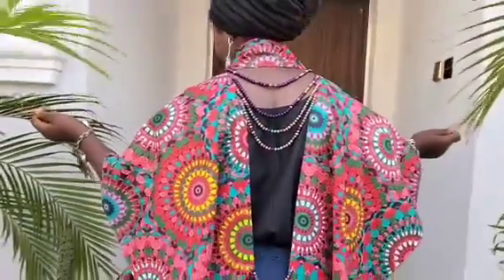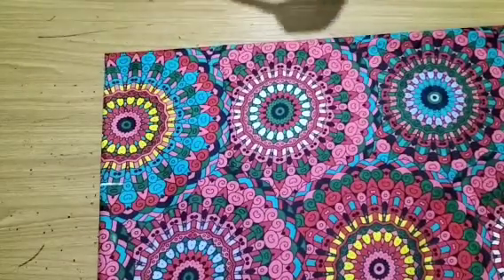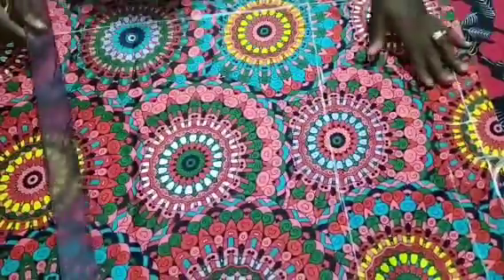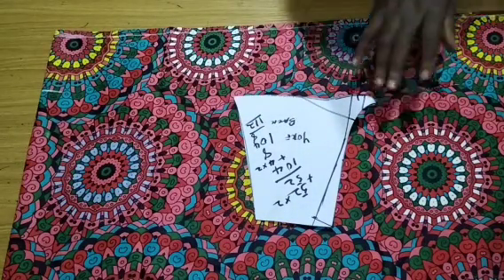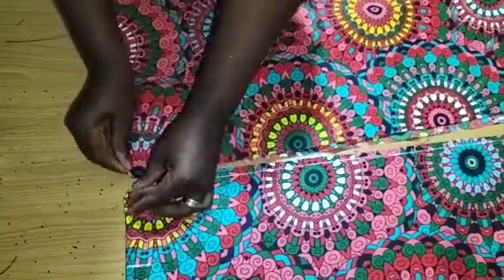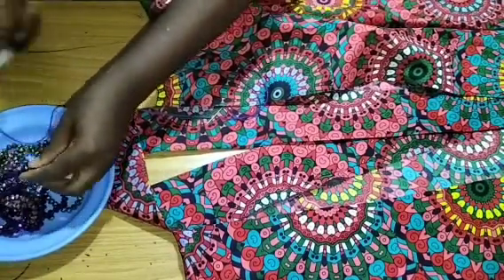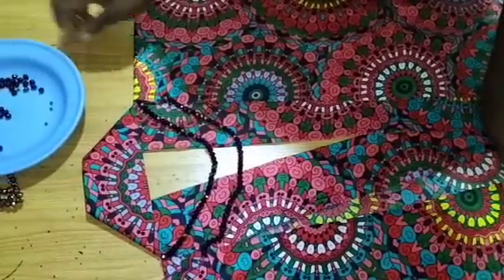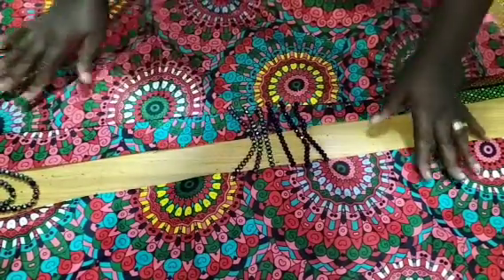How to CUT and SEW BEADED COLLAR BUBU KAFTAN